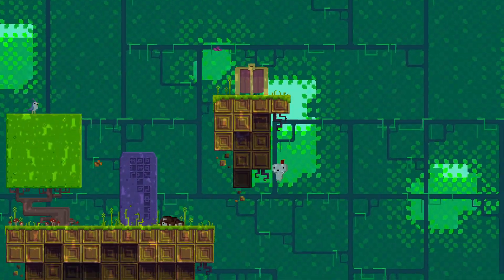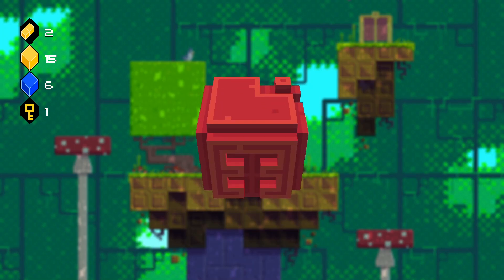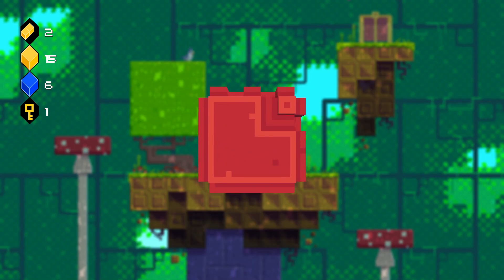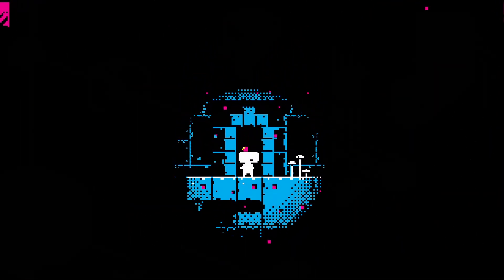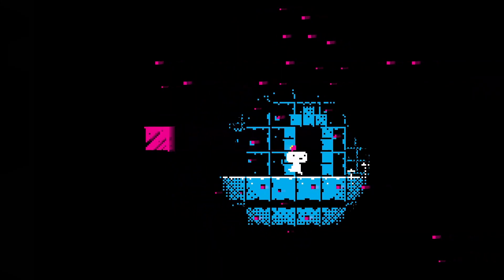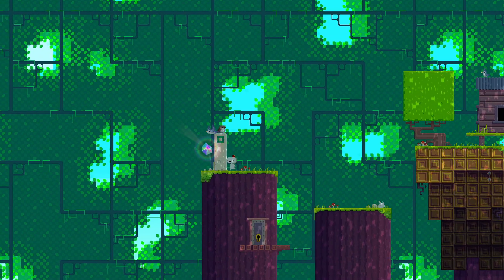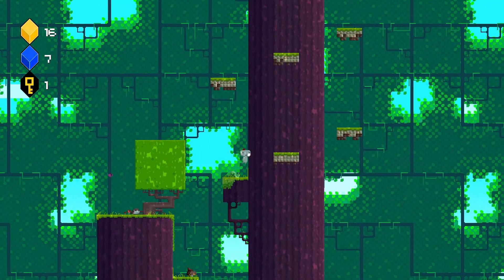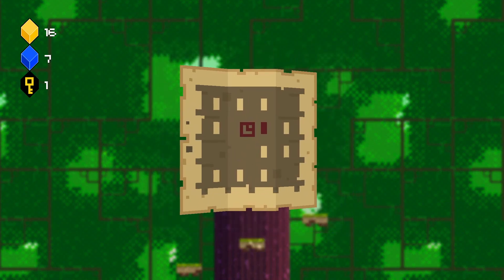Fez - 03: Translation Error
We aren't as productive as we were last episode, and I really need to find my cube! I have a better idea on how to translate for the purposes of these videos in the future, however.

That crash was weird at the end, huh? You saw something sp00ky for about 1 second.

Let's re-visit a great puzzle-platformer where you are a 2D person who lives in a 3D world. You are granted the ability to shift perspectives and have to collect some cubes to save the world. The platforming is simple yet enjoyable, the central mechanic is clever, the music is awesome, the puzzles are good, and the deepest mysteries of the game are still unsolved. But we'll explore those deepest mysteries when we get to them.